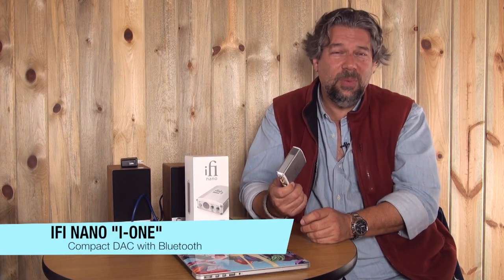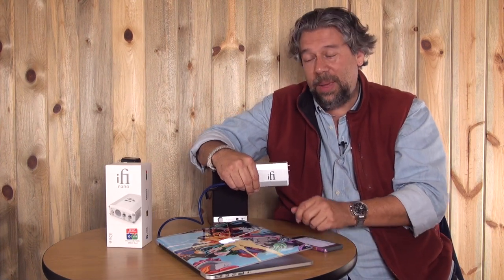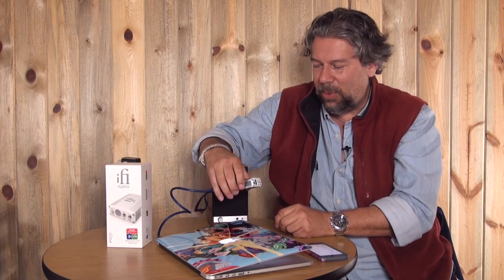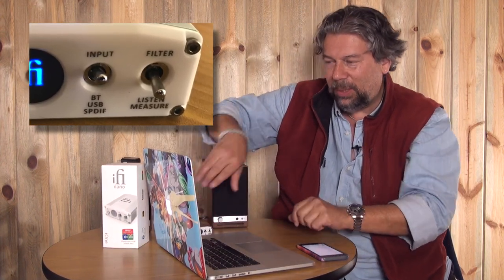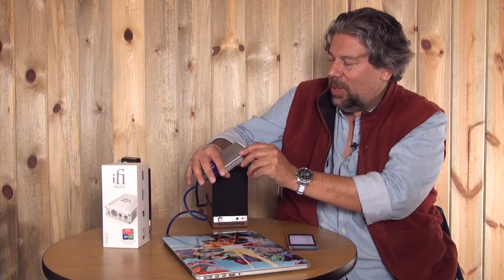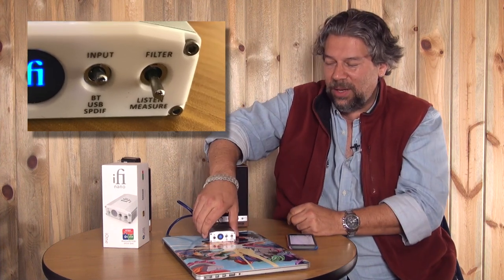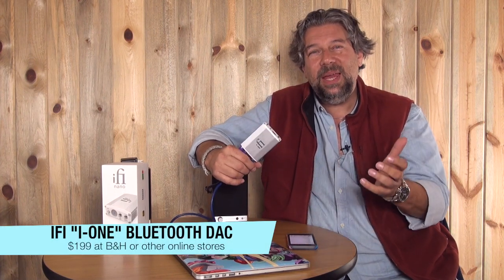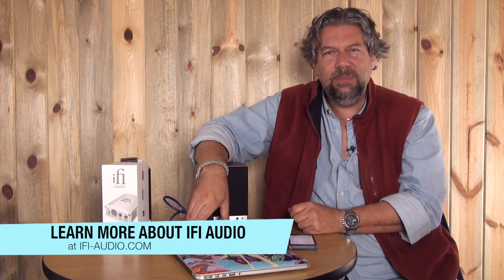iFi iOne - Compact Audiophile DAC with aptX and Bluetooth - REVIEWED!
Audiophiles know that a Digital-to-Analog-Converter can turn a good stereo system into a great one, expanding and enriching the music in ways that seem almost miraculous. A leader in the DAC space, iFi Audio adds the compact and highly functional iOne to its lineup and with the addition of both aptX and AAC powered Bluetooth, it's a really interesting option for anyone seeking to improve their music and sound. Gamer? It can work great for your video games too.

Tech expert Dave Taylor of checks out the iOne and runs it through its paces, including explaining why aptX and iOS devices are a non-starter. And he finds that the iOne is a really slick little device and solid addition to just about any audio system, whether you've dropped thousands into your system or have more modest gear.